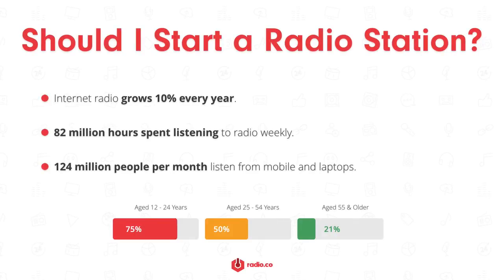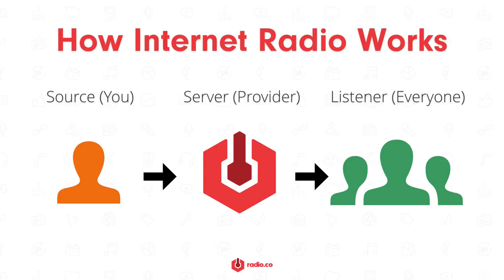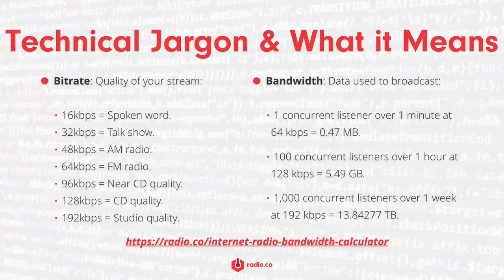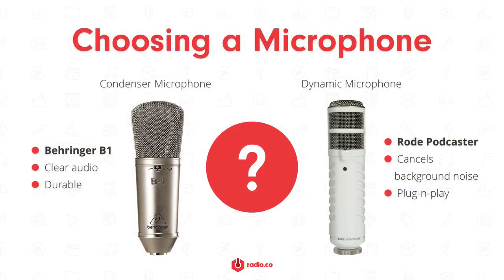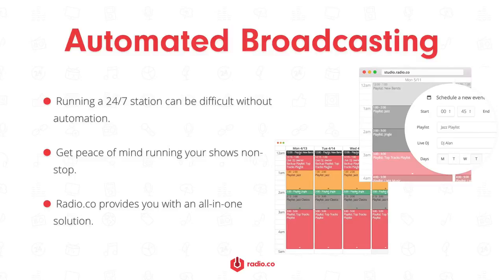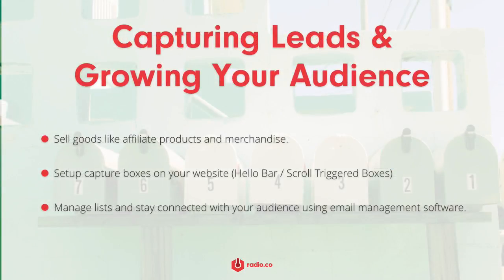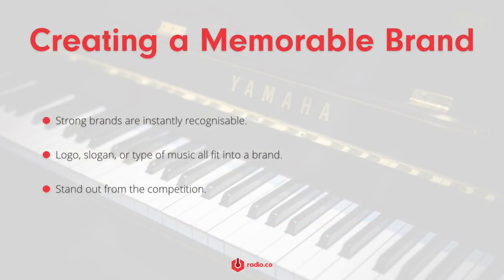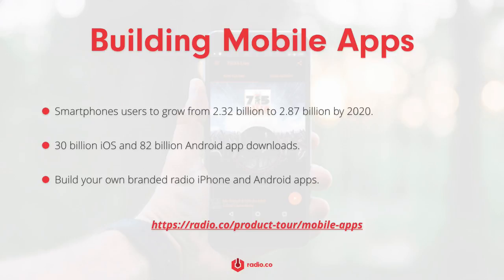How to Start a Radio Station from Home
Got an idea for a station, but don’t know where to start? Here's everything you need to know to create your own internet radio station from home